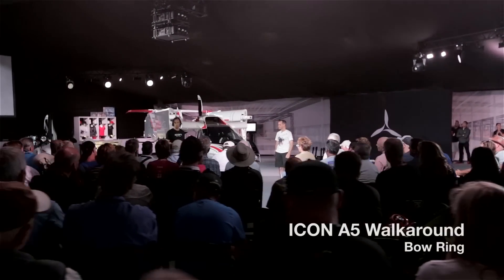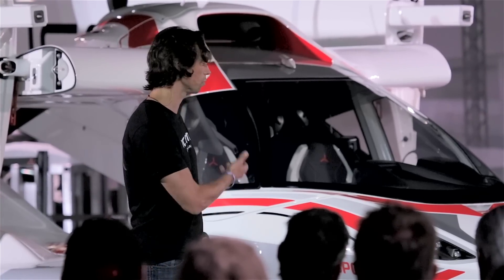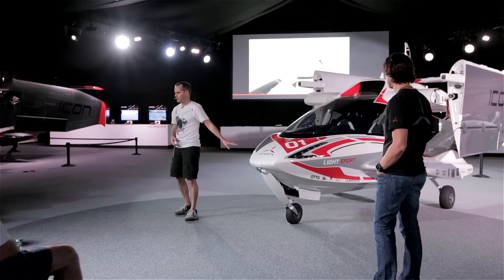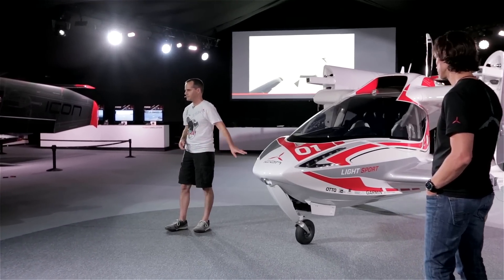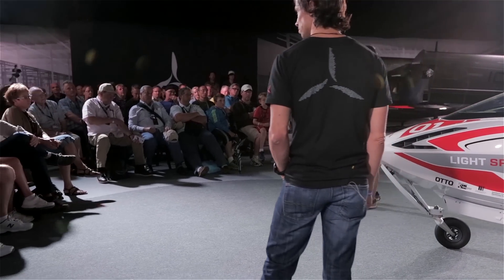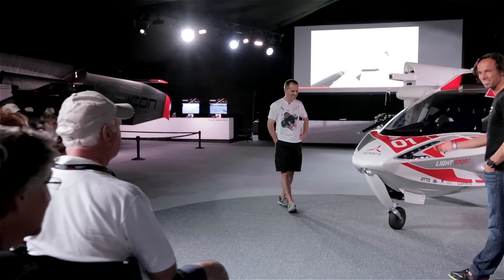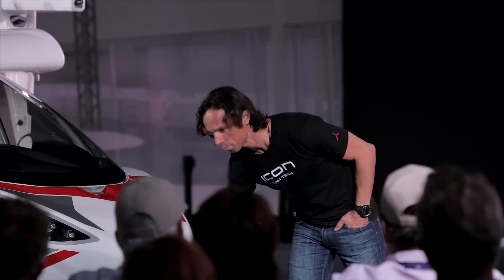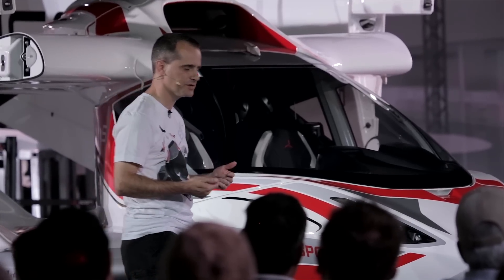ICON A5 Walkaround - Bow Ring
At EAA AirVenture Oshkosh 2014, ICON CTO and VP of Engineering, Matthew Gionta, and VP of Design, Klaus Tritschler, led a guided tour of ESN-1, the first production A5 aircraft. Here, they discuss the bow ring.